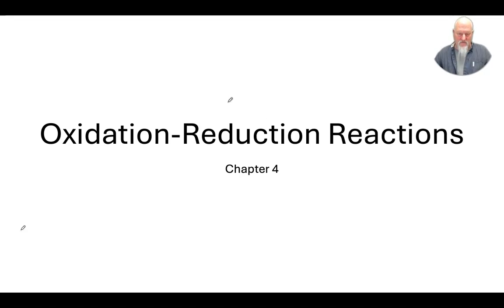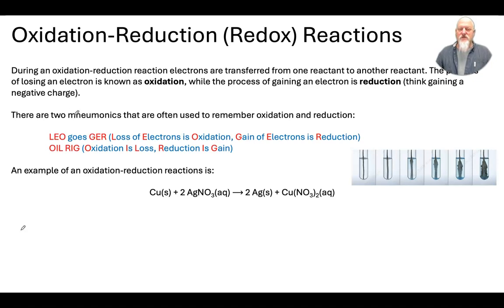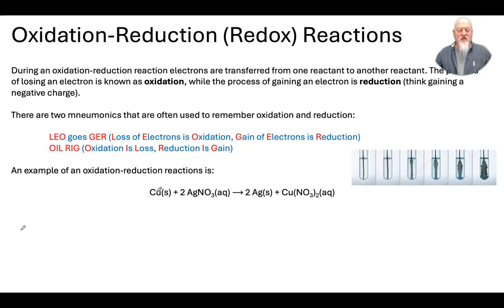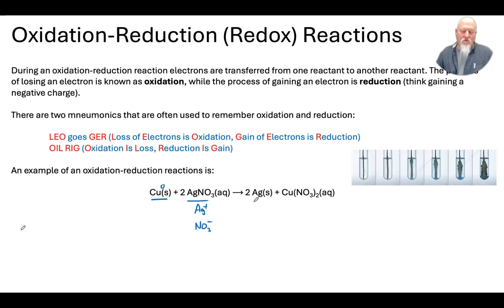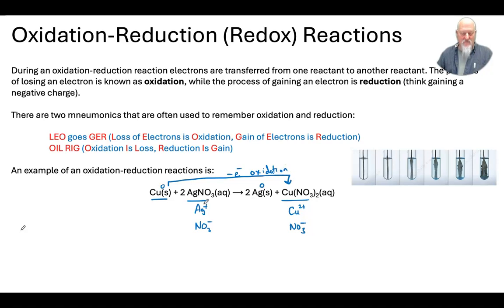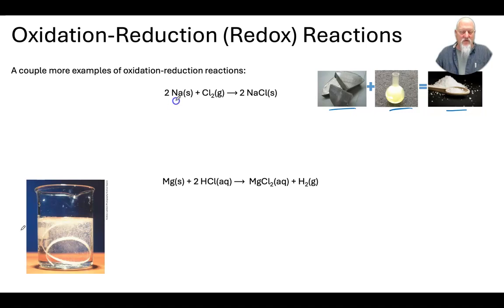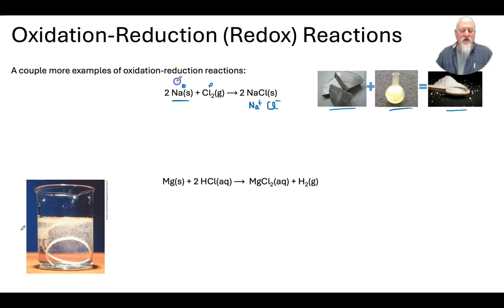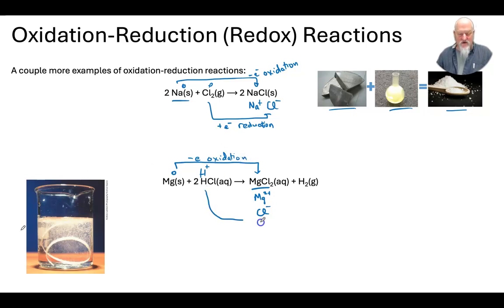Chapter 5 Oxidation Reduction Reactions